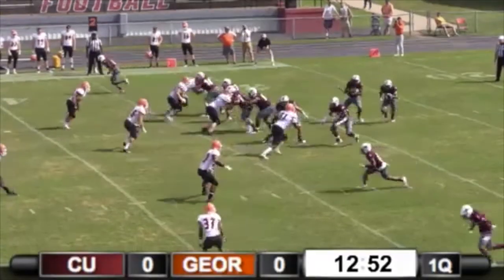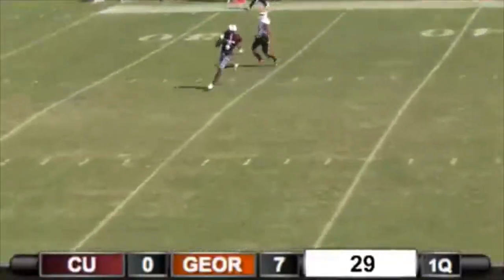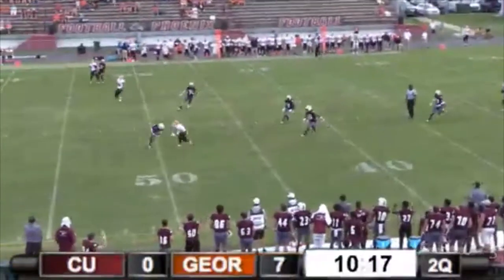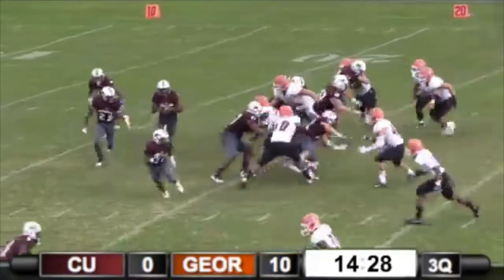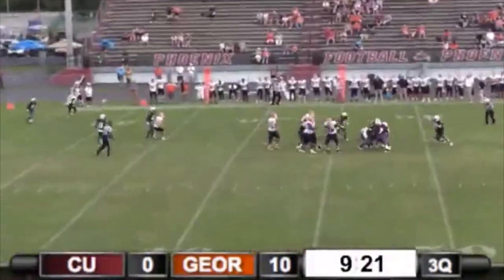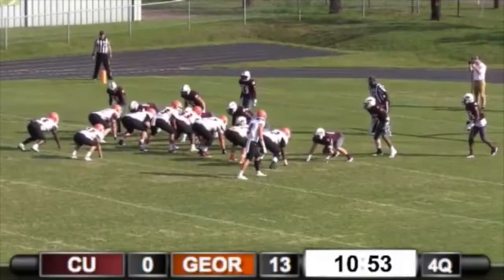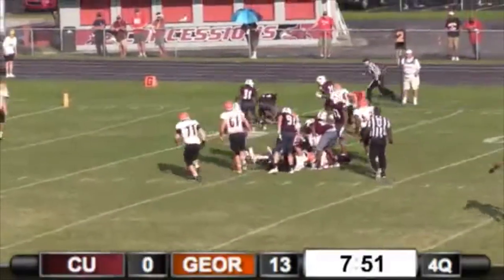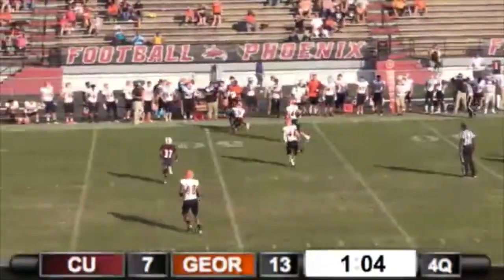Highlights: Football vs Georgetown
Cumberland’s defense forced five turnovers, including two inside its own 20-yard line, but the offense was unable to capitalize, missing two field goals and turning the ball over on downs twice, as 15th-ranked Georgetown College escaped with a 13-7 win over the Phoenix here Saturday on Homecoming at Nokes-Lasater Field.